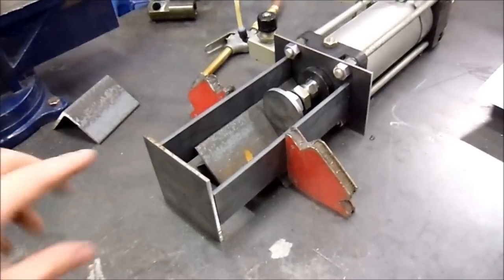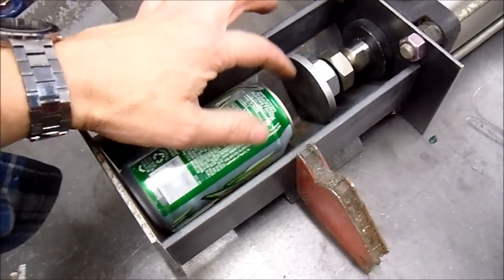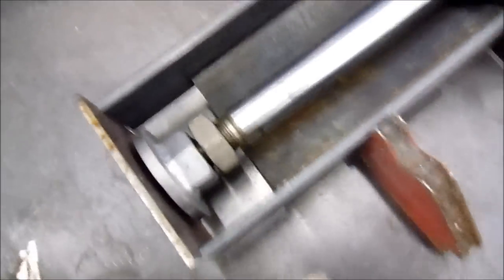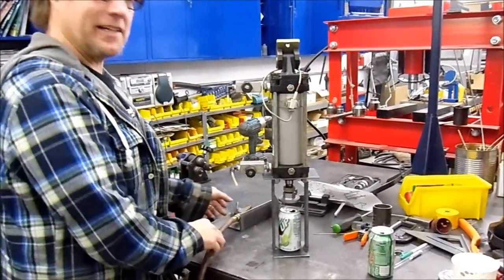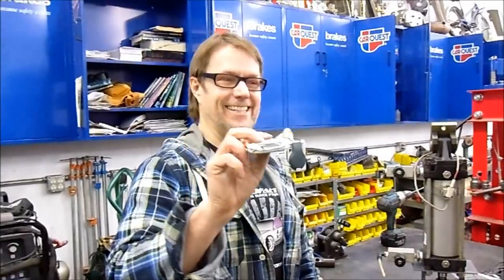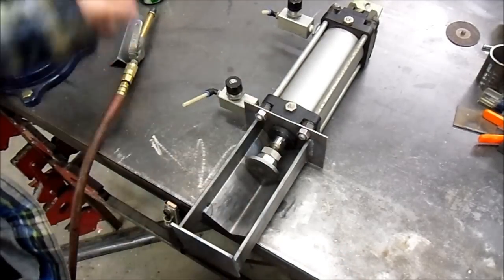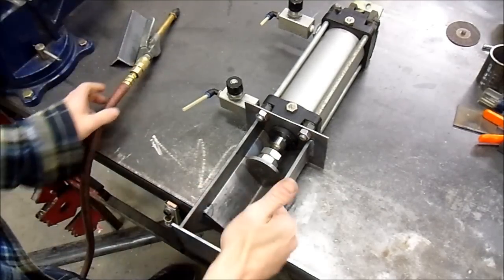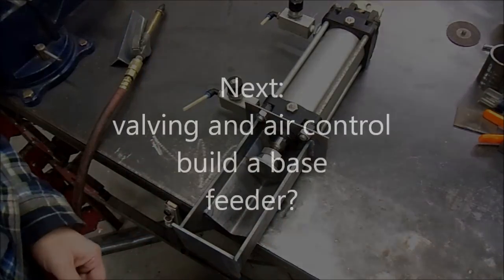Can Crusher DIY Part 2, Montana Style. 1200PSI cylinder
Finally getting to smash a can.